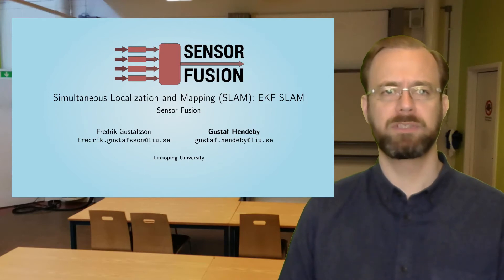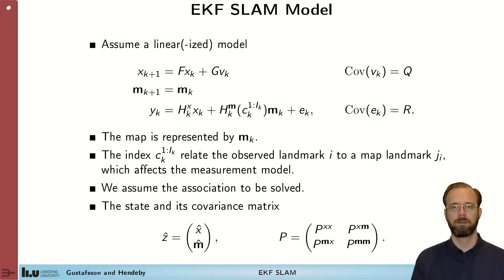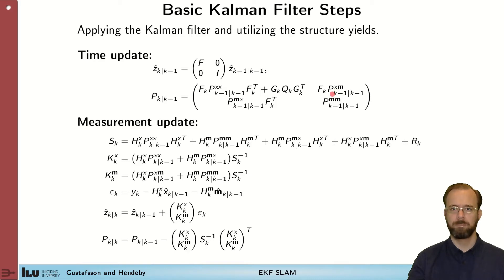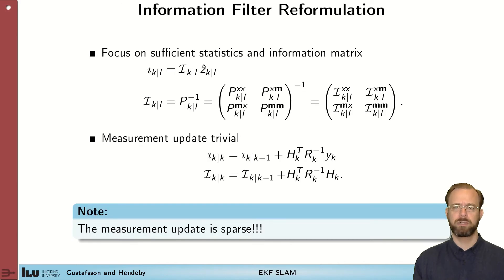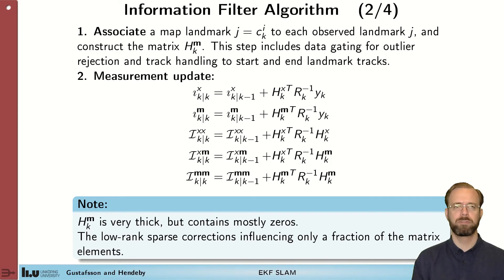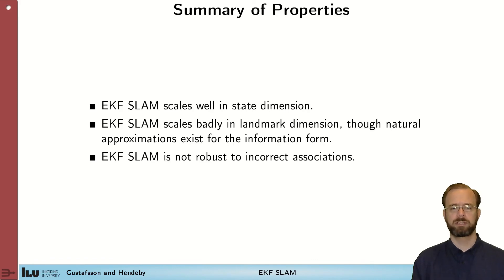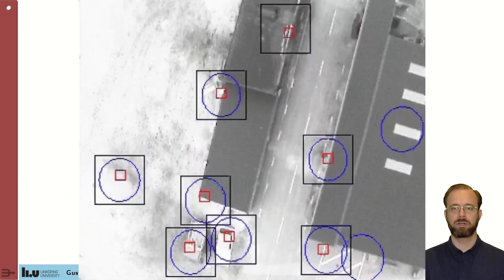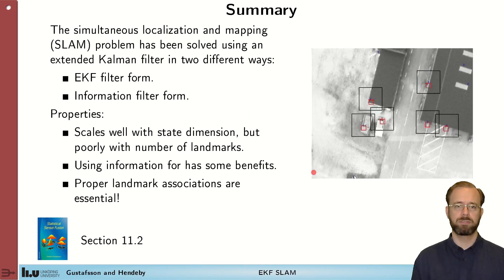Simultaneous Localization and Mapping (SLAM): EKF SLAM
This video is part of the lecture series for the course Sensor Fusion.  It describes how to solve the simultaneous localization and mapping (SLAM) problem using an extended Kalman filter (EKF) in both on the standard covariance form, and the information form.